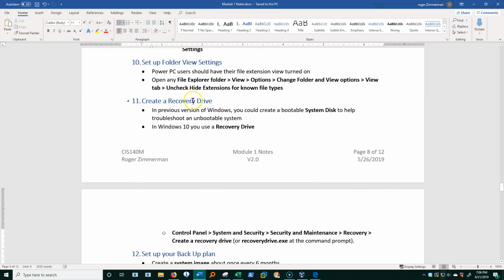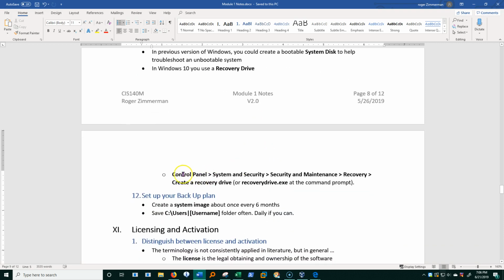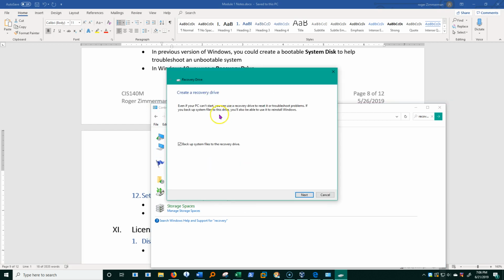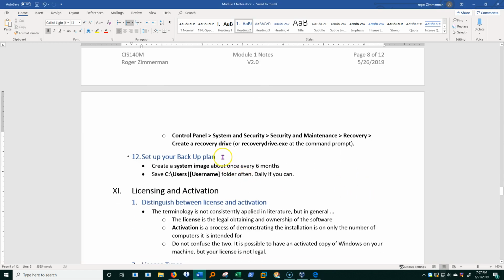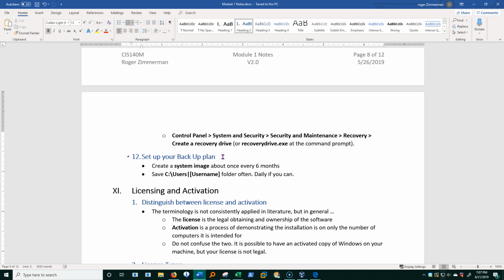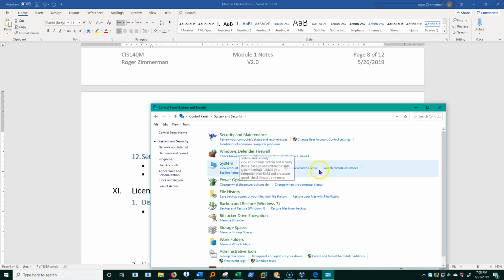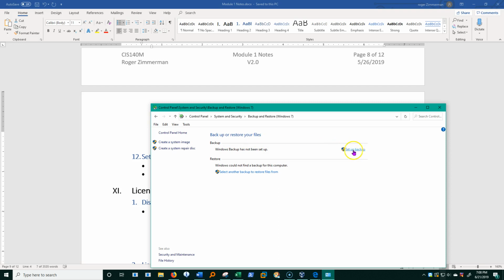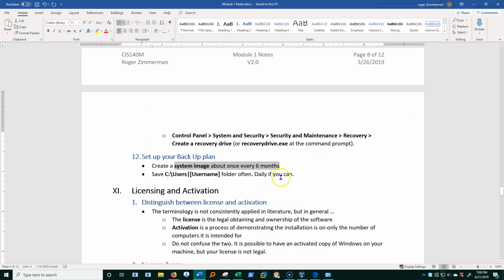CIS140M 1.20 Post install part 6